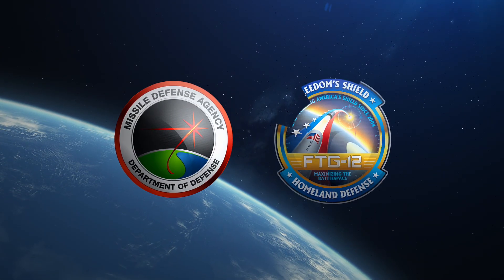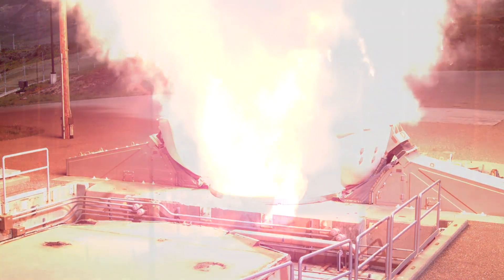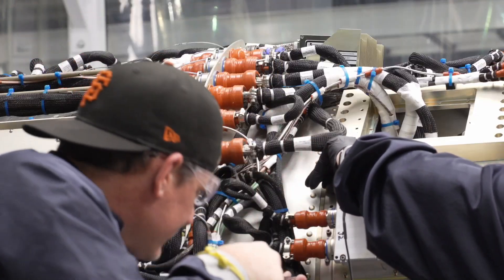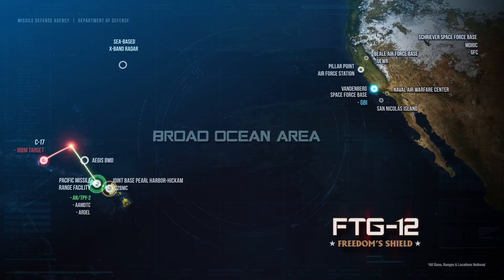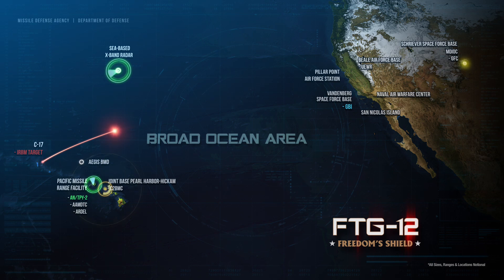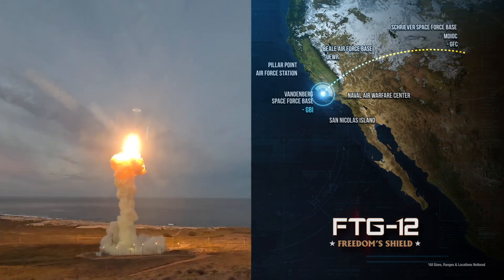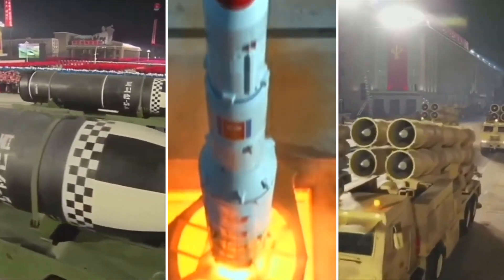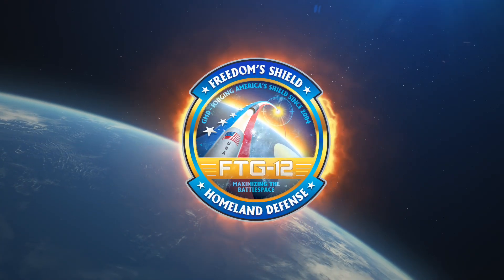Homeland Missile Defense System Conducts Successful Intercept Of Target (FTG 12 Mission Video)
FTG-12 (Flight Test Ground-Based Midcourse Defense-12)

The U.S. Missile Defense Agency, in cooperation with U.S. Northern Command, the U.S. Space Force Space Launch Delta 30, and the U.S. Space Command Joint Functional Component Command for Integrated Missile Defense, conducted a successful intercept of an Intermediate Range Ballistic Missile (IRBM) by an upgraded Ground-Based Interceptor (GBI). The test, designated FTG-12, demonstrated the ability of the Ground-Based Midcourse Defense (GMD) capability to engage threats faster.

The test employed an upgraded GBI with a Capability Enhanced-II Block 1 Exo-Atmospheric Kill Vehicle. This test was also the first test of a three-stage GBI operating in two-stage mode, which means the third stage was commanded not to ignite and allowed earlier release of the kill vehicle, providing closer range engagements.

Video Credit: Missile Defense Agency